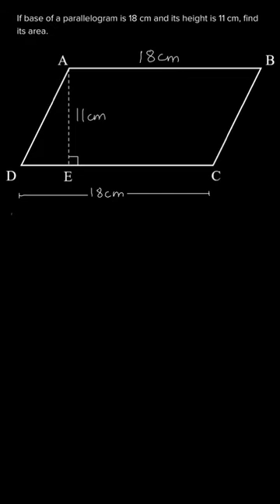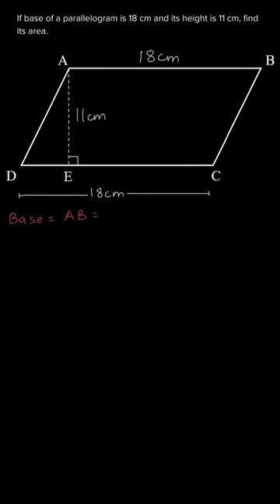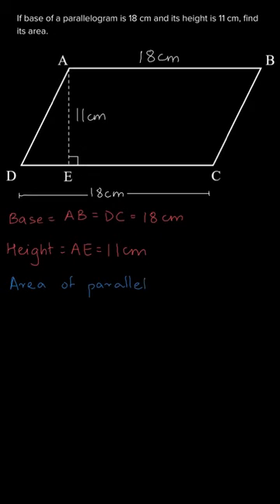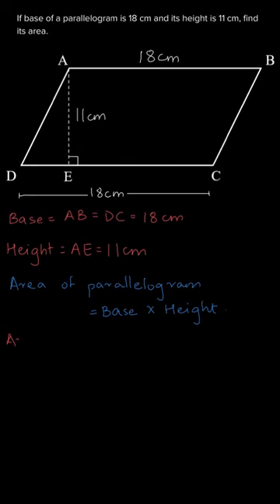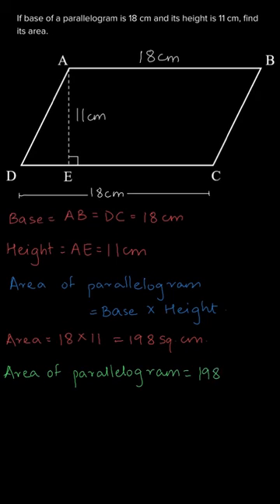If base of a parallelogram is 18 cm and its height is 11 cm, fin...., Ex. Q.1, Class 8, Mathematics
Topic: Area
Class: Class 8
Subject: Mathematics
Chapter: 15

If base of a parallelogram is 18 cm and its height is 11 cm, find its area.

👉 Brainly Textbook Solutions: Click the link below to find step by step solutions to the problems in your textbook, created by experts.